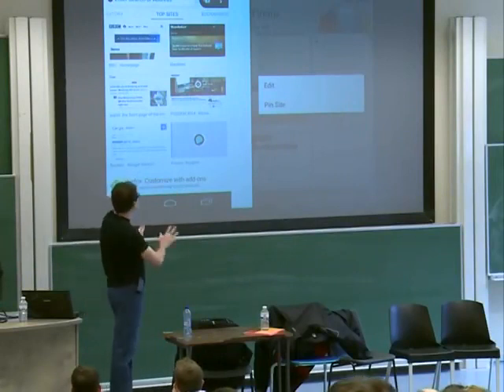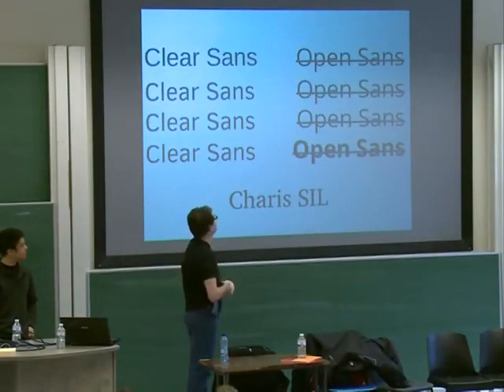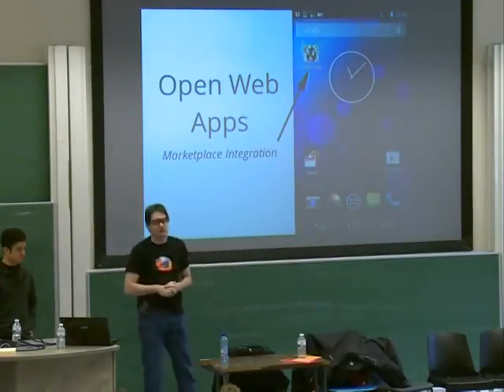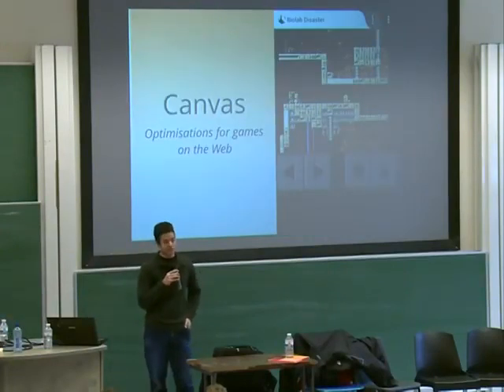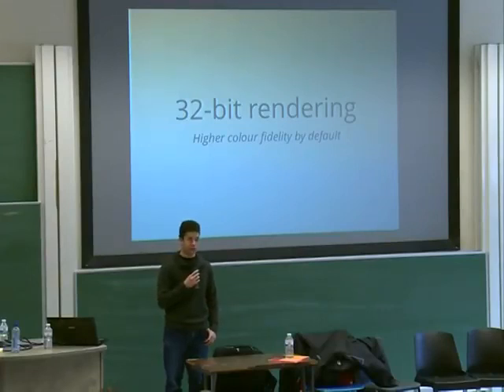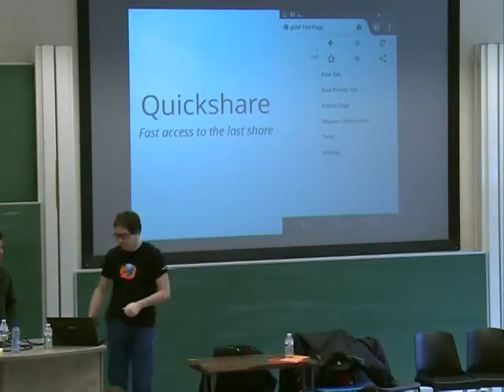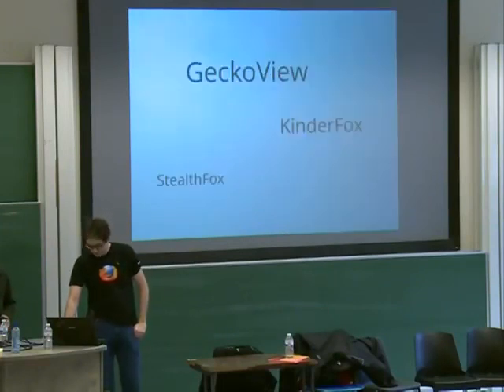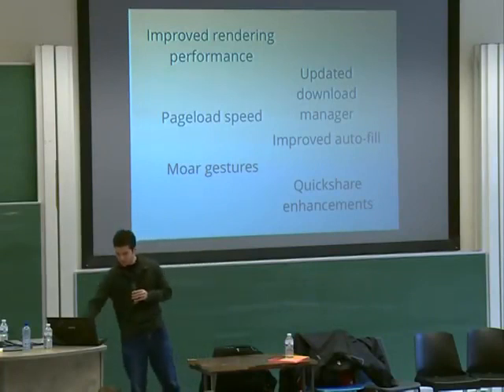State of Firefox for Android